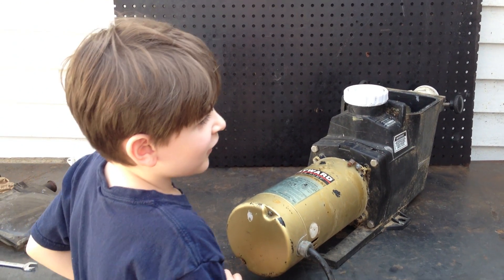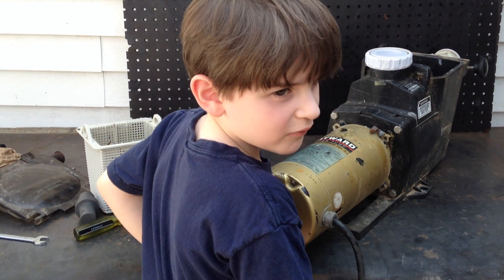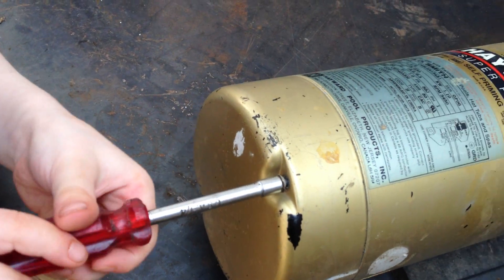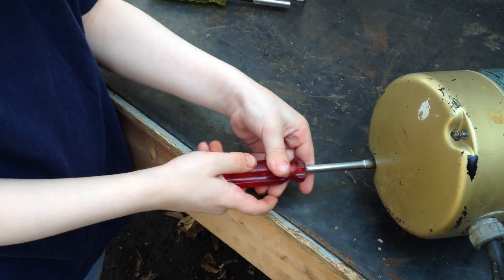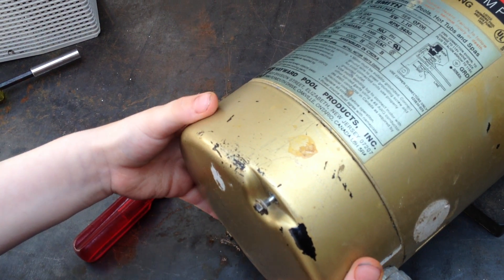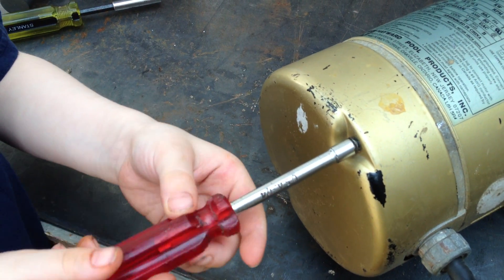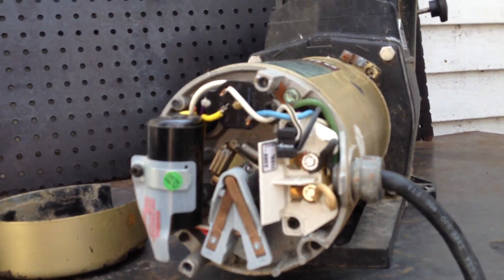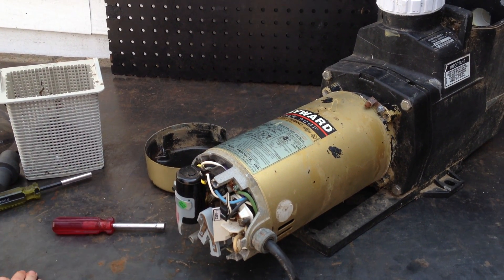9 Year Old Rebuilds Hayward Super Pump Part 001